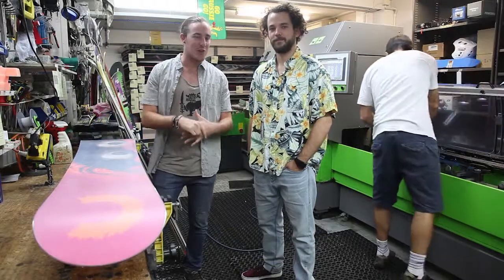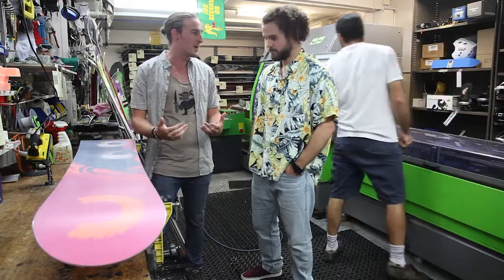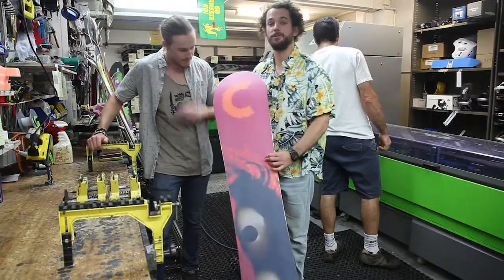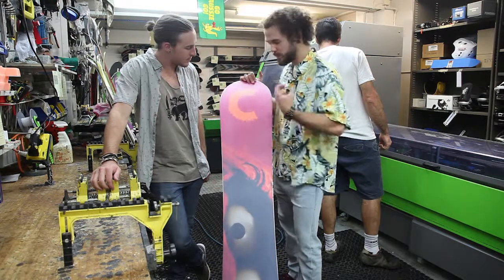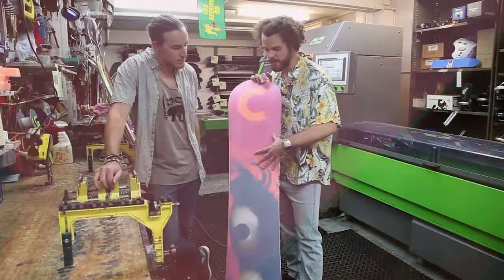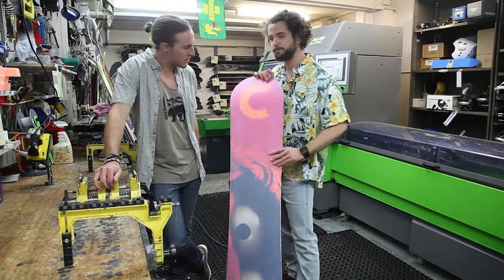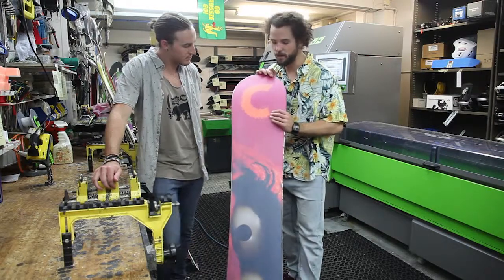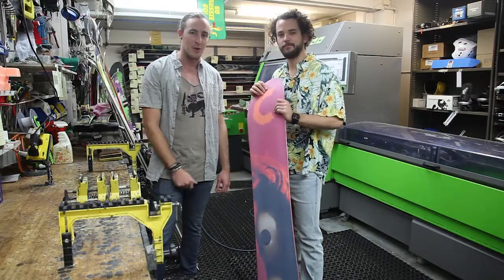Storage Wax - The Proper Way to Store your Skis & Snowboard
Summer wax is really important because it keeps the moisture in your board and it keeps it protected.

It's particularly humid and warm during the Queensland summer season. This means the board will suck moisture.

So the small price of wax, after you come back from your holiday, can save you a lot of money in the long run. It also means you don't have to retune your board next time and it's will last you just that little bit longer too.

Snowcentral
7 Dallas Parade, Keperra QLD 4054

OR

Snowcentral Underwood
6/47 Compton Rd, Underwood QLD 4119